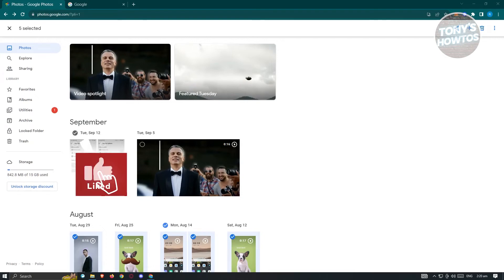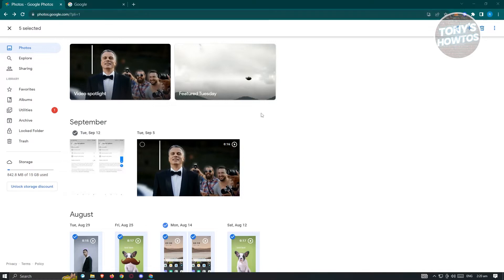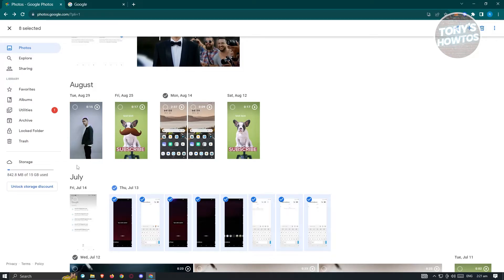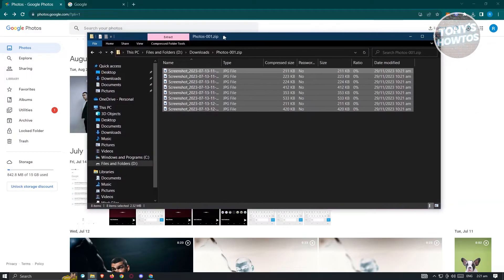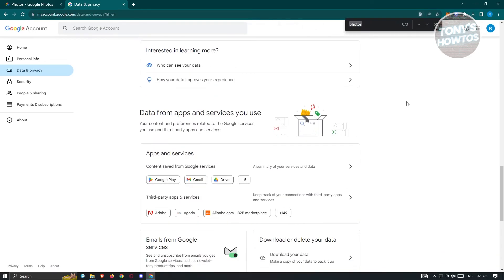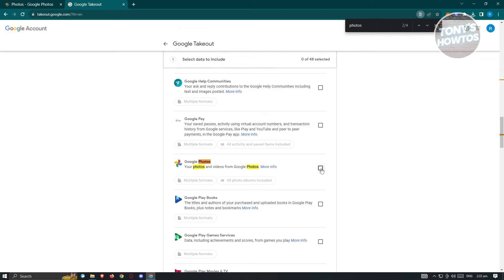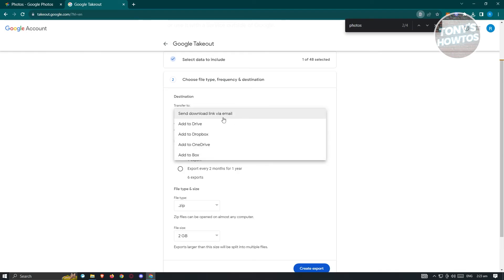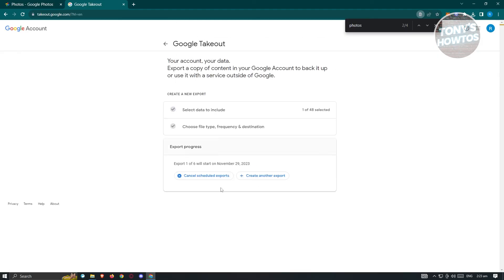How to Backup Google Photos to External Hard Drive (2026)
In this video I show you how to backup google photos to external hard drive in 2026. The quick and easy tutorial how to transfer pictures from google photos to external hard drive. Do you want to know How To Download Google videos To External Hard Drive in 2026? Yes? Great!

This is a step by step instruction on how to download google photos to external hard drive.